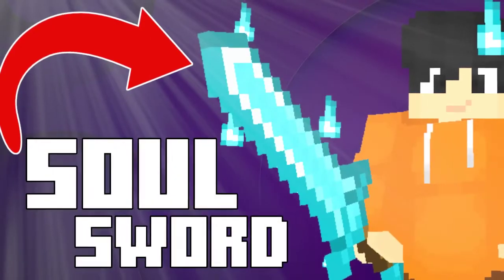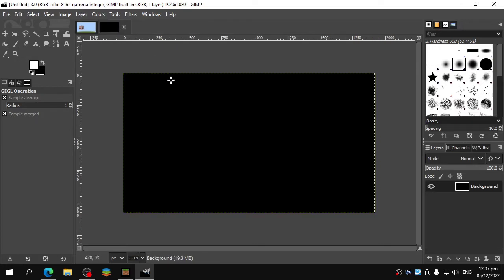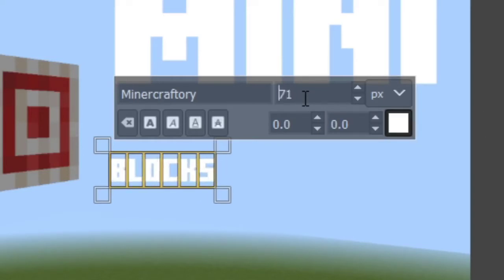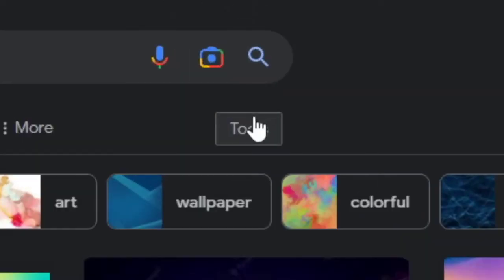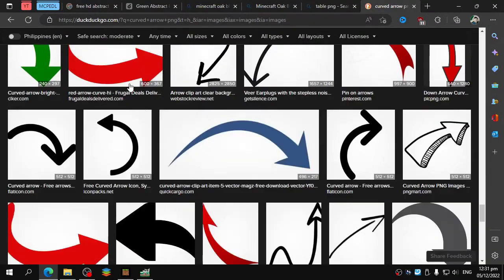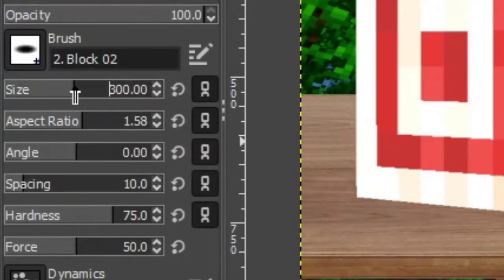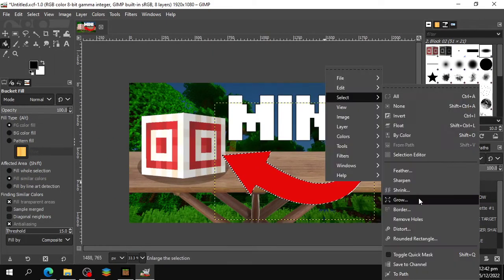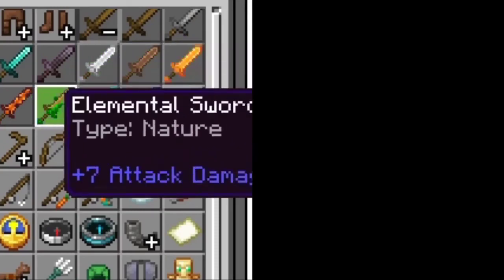HOW TO make Minecraft Bedrock Thumbnails in GIMP for free!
How to make Minecraft Bedrock Thumbnails in GIMP for free! in this quick tutorial, I show you how I make Minecraft Bedrock Thumbnails in GIMP for free it doesn't cost you anything but time and effort!

👇👇 Support/Follow PrinceMJ Minecraft Here 👇👇
💵 - Monero:
8AtGKg6UBYPEscdNTgdiQNfdqKb2QFTiyBQUmnRdarPj86VanQfb3aY6TAnzWxPDrpj19nnhr6SAzHe6yFSzYkUJQrYgX8Q